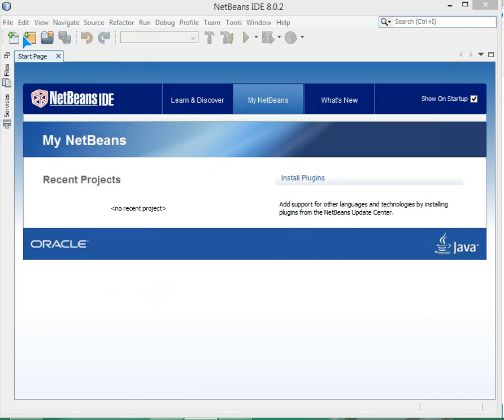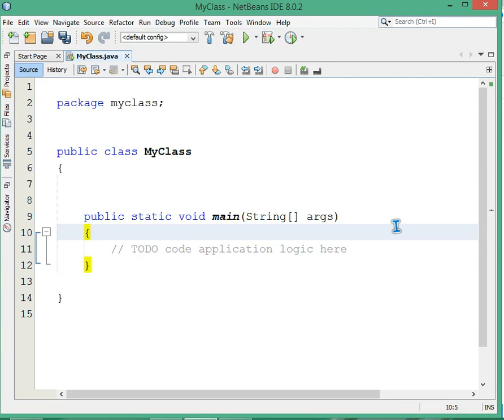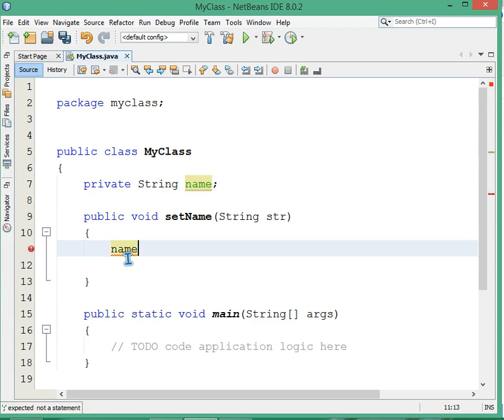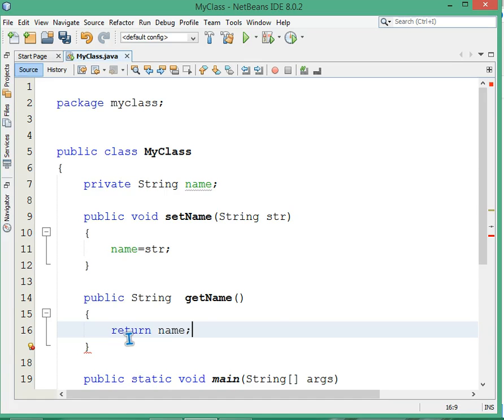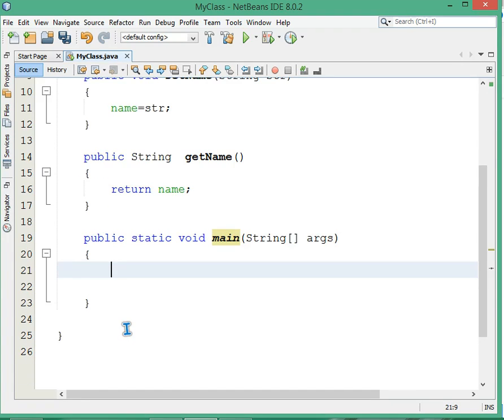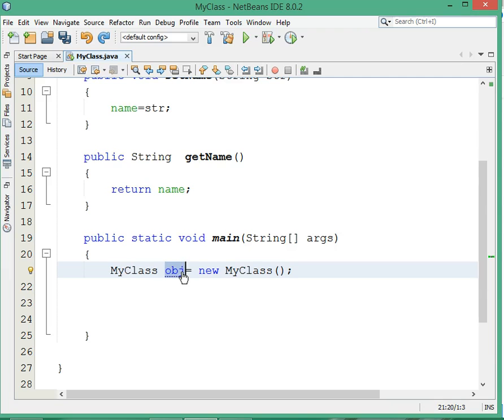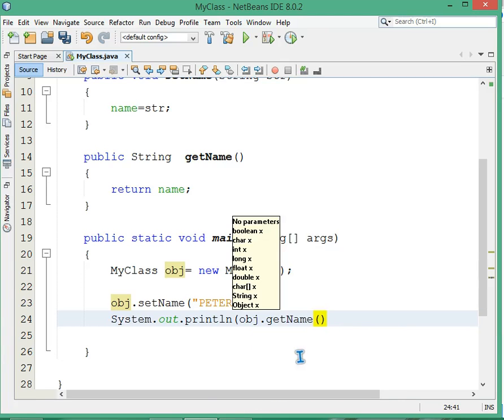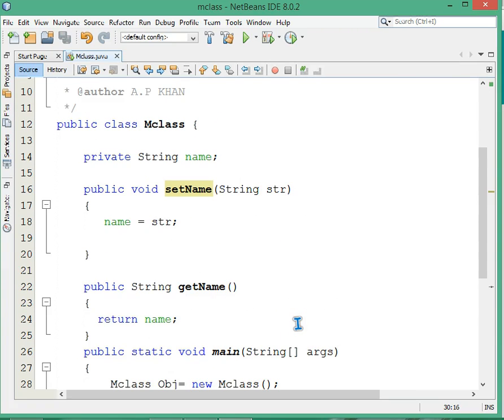JAVA CLASSES AND OBJECTS|JAVA CLASSES AND OBJECTS PROGRAM|JAVA PROGRAMMING TUTORIAL 8